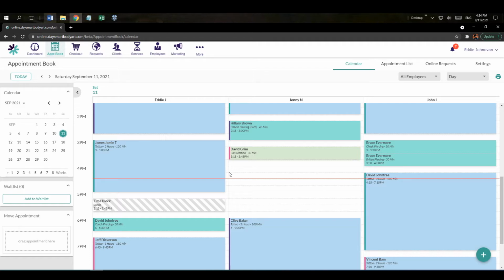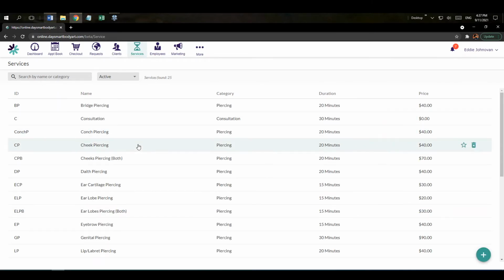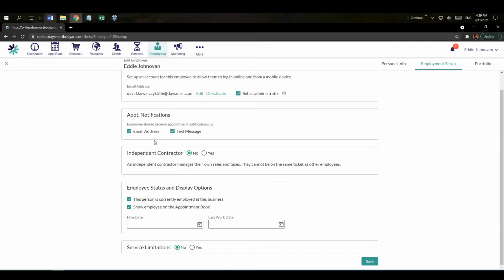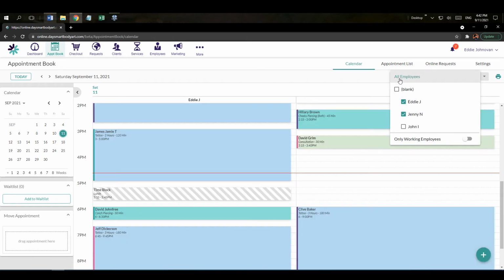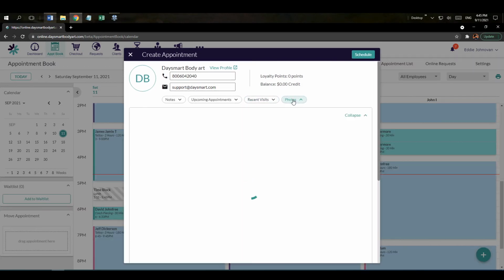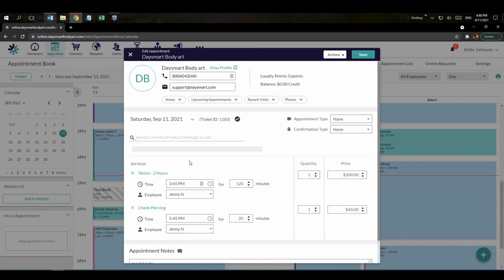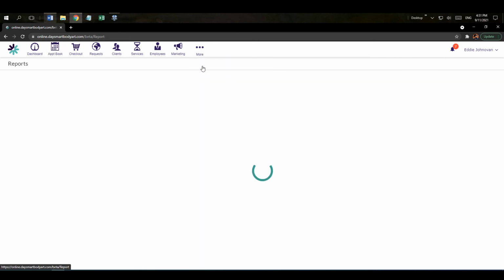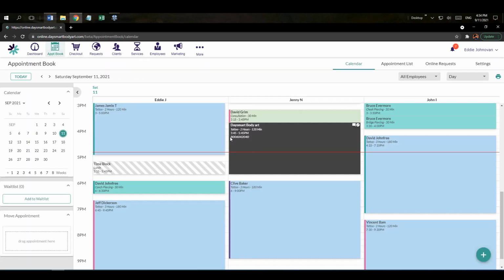Getting started with DaySmart Body Art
Check out what other features our salon software can help you out with!